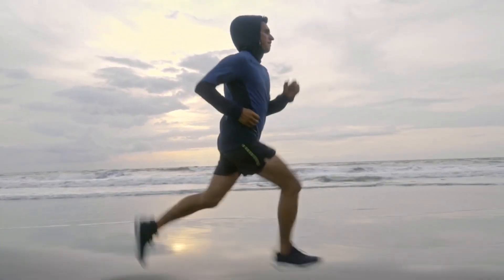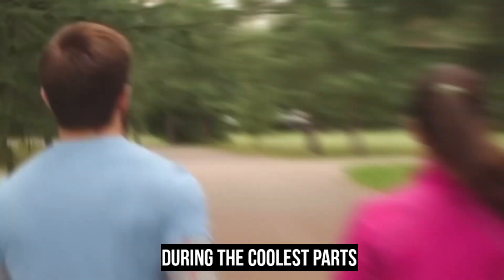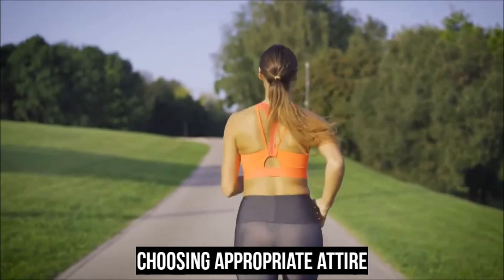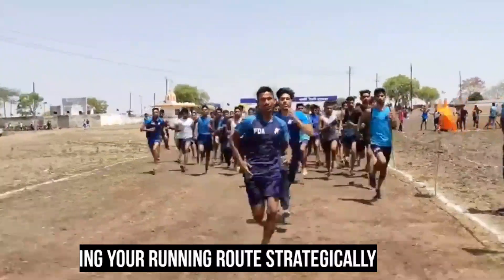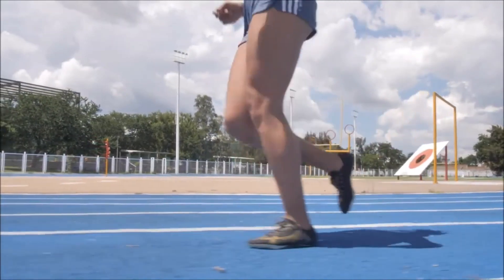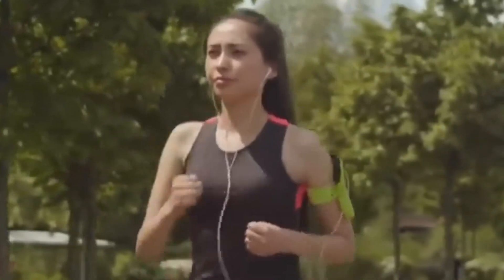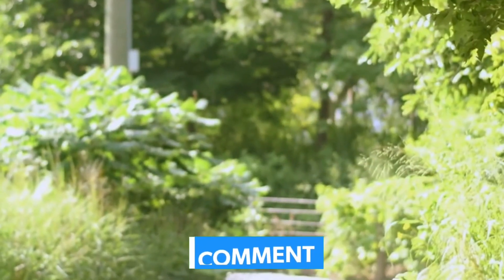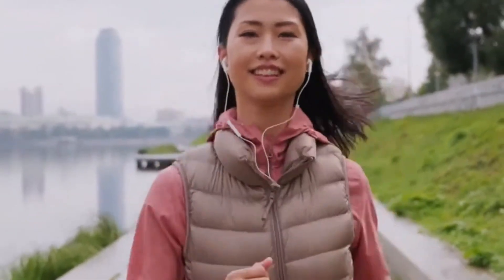How To Run In The Heat!!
Hello everybody! Hope you're all well. Today's video is all about running in the heat with some tips and tricks to stay safe and run well out there, so if you struggle to run when it's hot, you're not alone! It's tough!

About Running with Jo
- Videos about running
- Written, voiced and produced by running with jo

- Section 107of the U.S Copyright Act states: "Not withstanding the provisions of sections 106 and 106A, the fair use of a copyrighted work, including such use by reproduction in copies op phonorecords or by any other means specified by that section, for purposes such criticism, comment, news reporting, teaching (including multiple copies for classroom use), scholarship, or research, is not infringement of copyright''
- This video could contain certain copyrighted video clips, pictures, or photographs that were not specifically authorized to used by the copyright holder(s), but which we believe in good faith are protected by federal law and the fair use doctrine for one ore more of the reasons noted above.